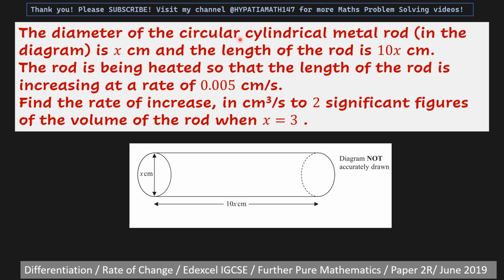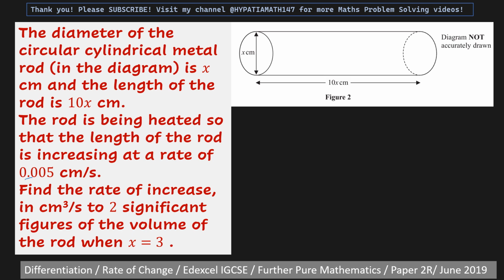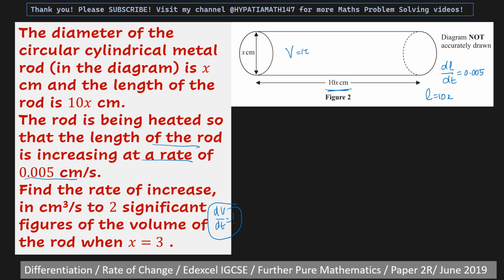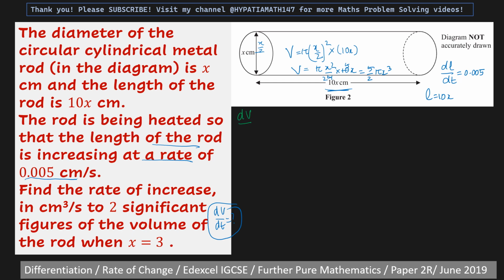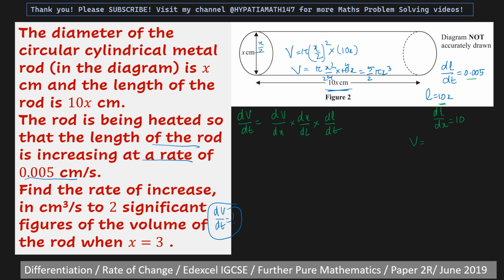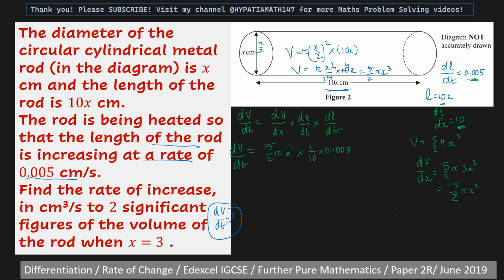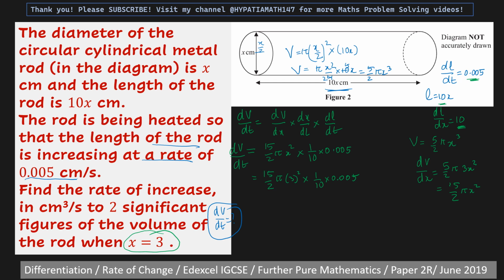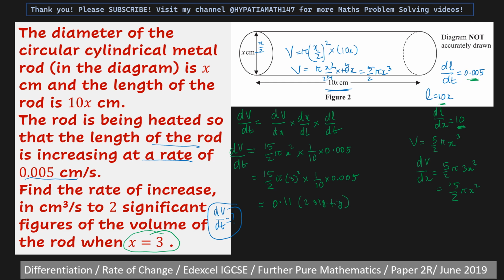Differentiation / Rate of Change / Edexcel IGCSE / Further Pure Mathematics / Paper 2R/ June 2019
The diameter of the circular cylindrical metal rod (in the diagram) is 𝑥 cm and the length of the rod is 10𝑥 cm.
The rod is being heated so that the length of the rod is increasing at a rate of 0.005 cm/s.
Find the rate of increase, in cm3/s to 2 significant figures of the volume of the rod when 𝑥=3